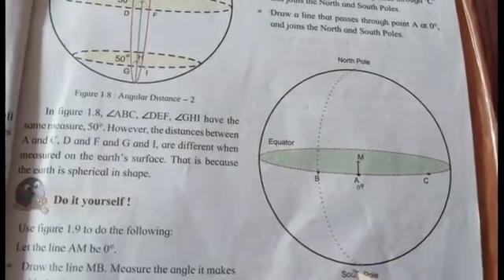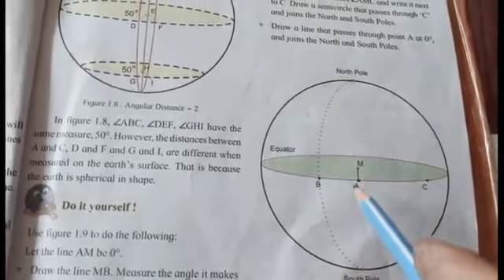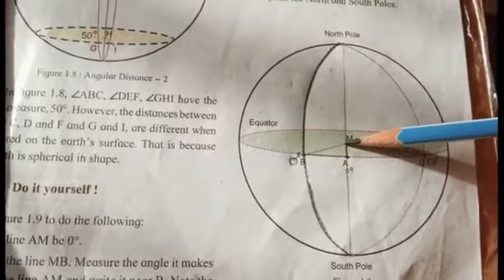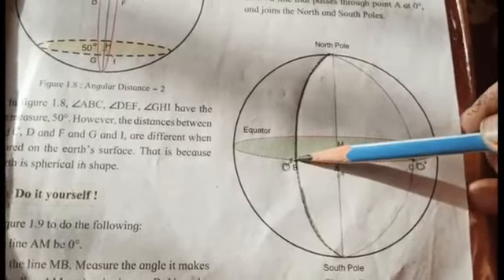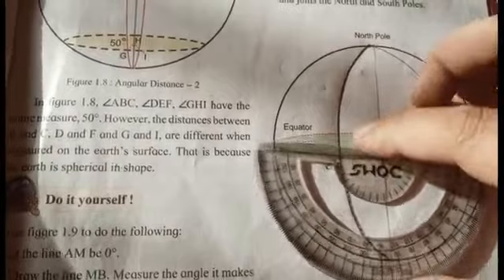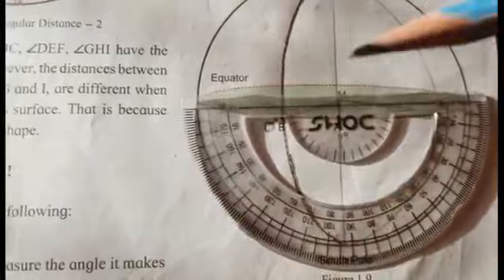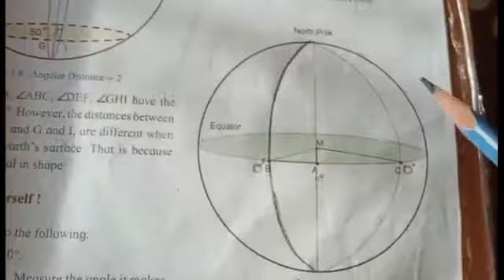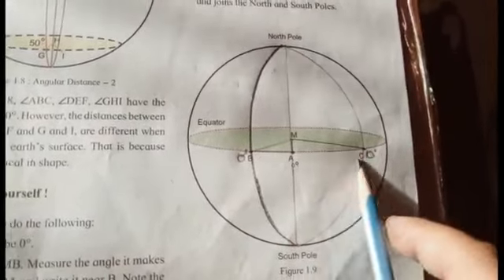6th Geography L1 The Earth and the graticules Part 2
Topic :  L1 The Earth and the graticules Part 2
Board : Maharashtra State Board
Medium : English
Class : VI
Subject : Geography